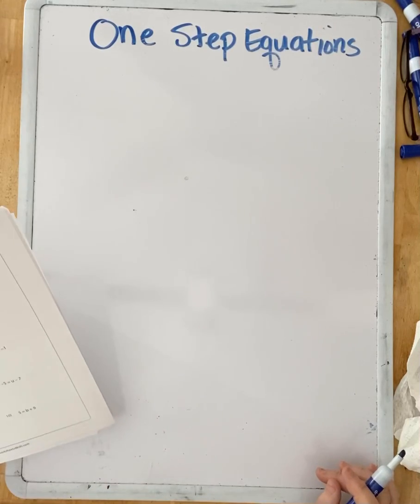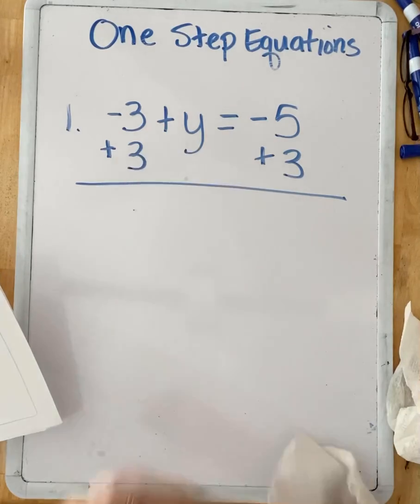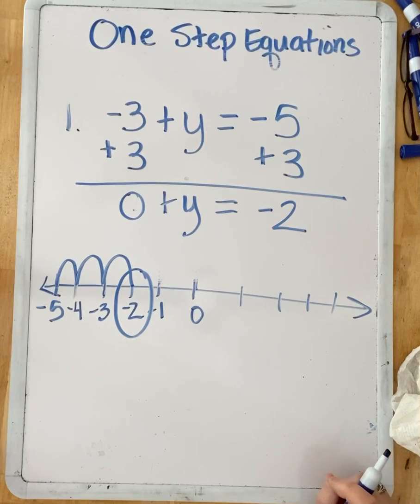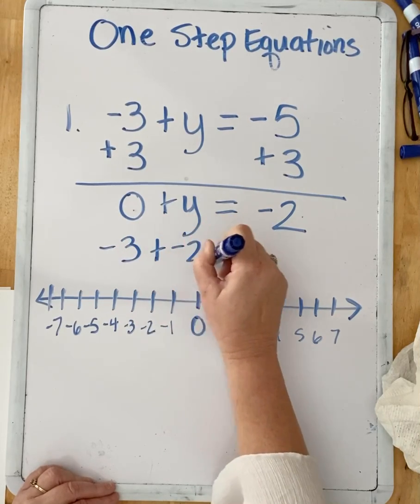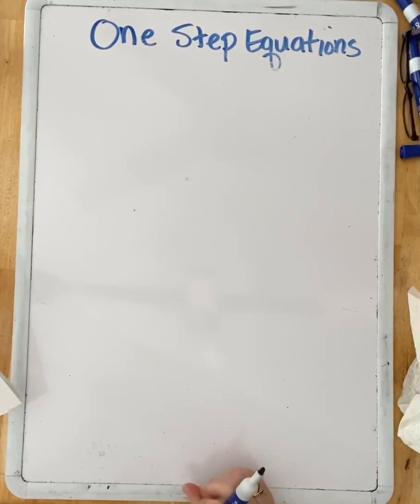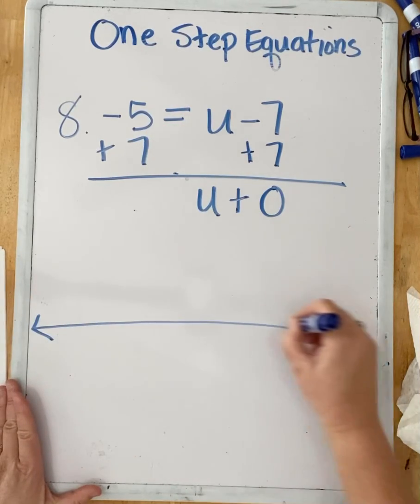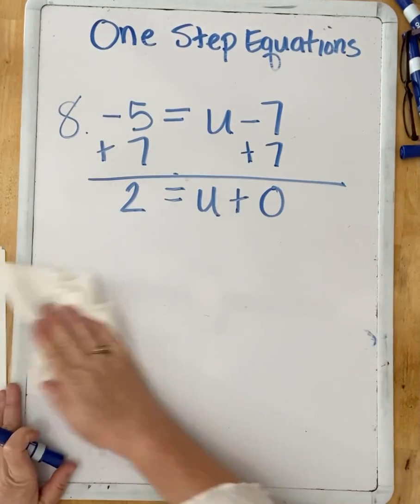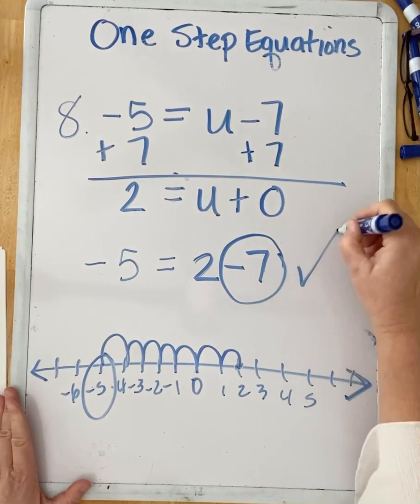More one step equations